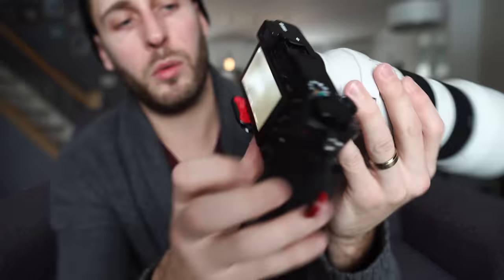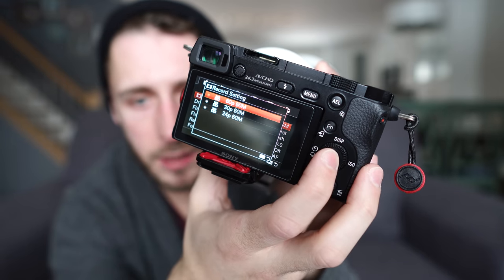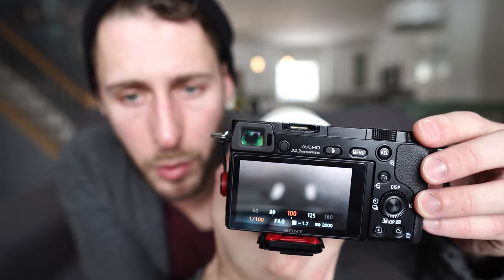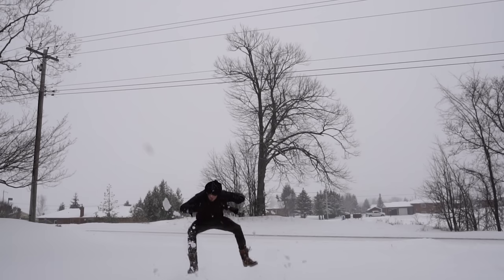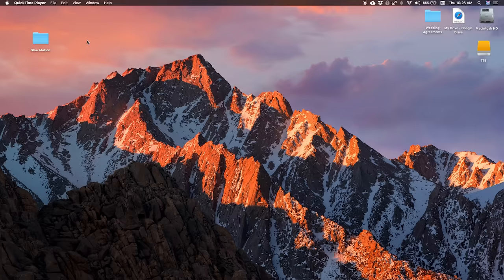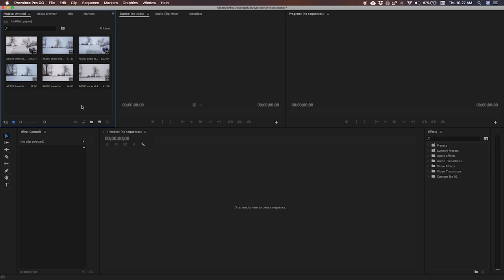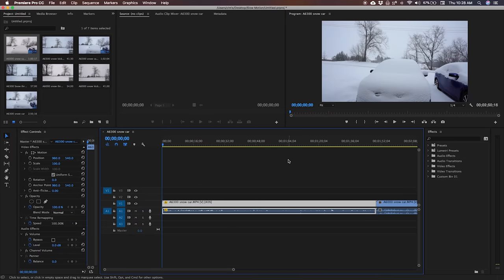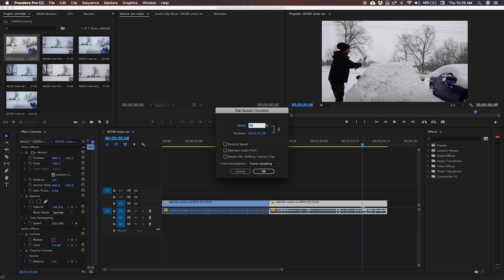How to shoot and edit slow motion video | 60fps vs 120fps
A tutorial teaching you how to film and edit Slow Motion video using your DSLR or Mirrorless camera. We discuss frame rates and then an edit tutorial done in Premiere Pro.

Music I use (get 30 days FREE!!)